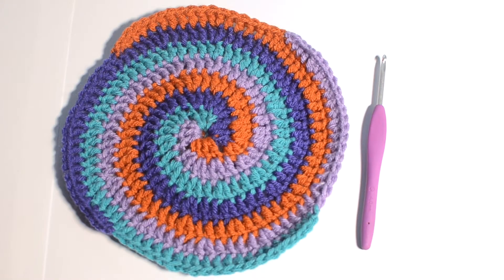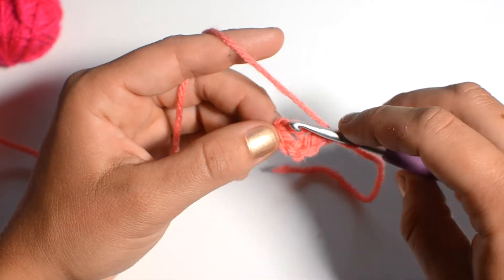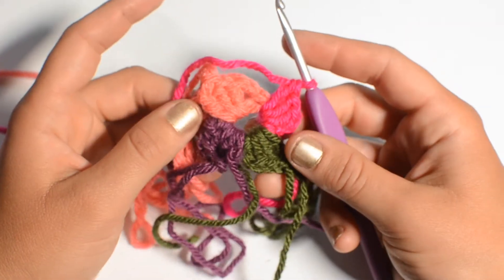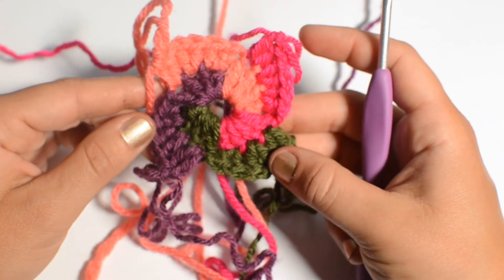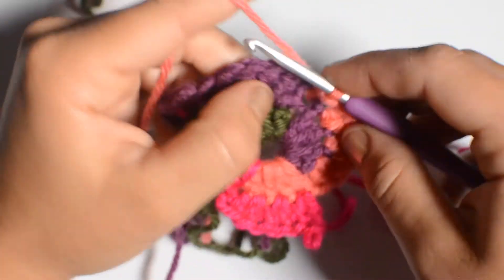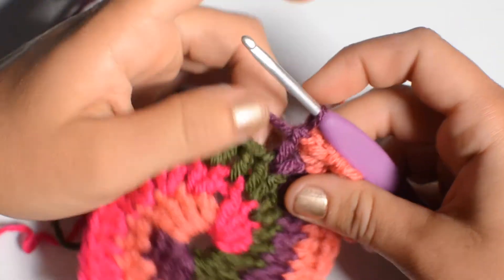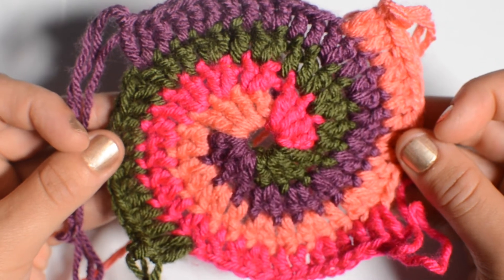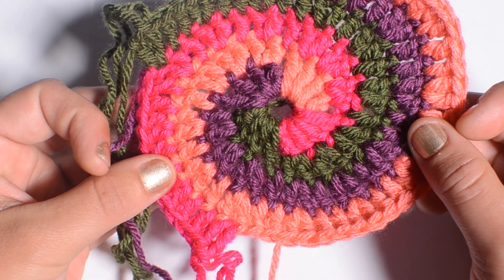Tutorial: How to Crochet in a Spiral with multiple colors.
Learn how to crochet in a spiral with four colors with this easy to follow tutorial.